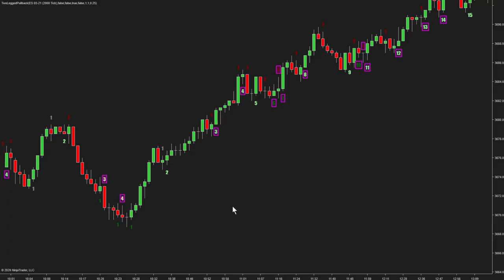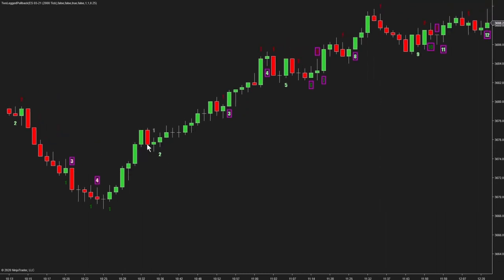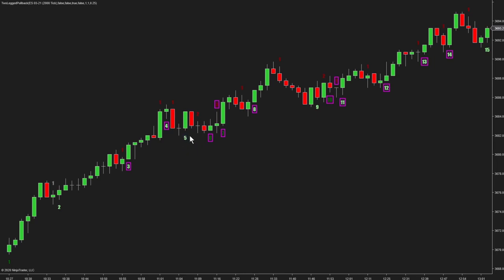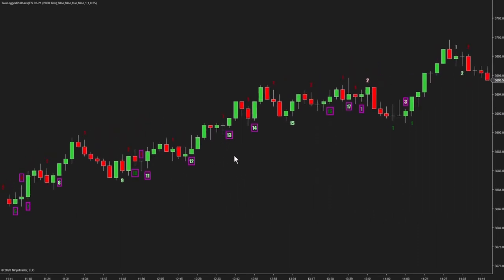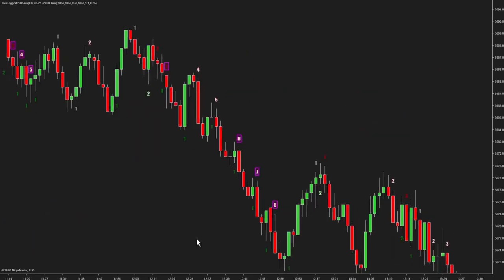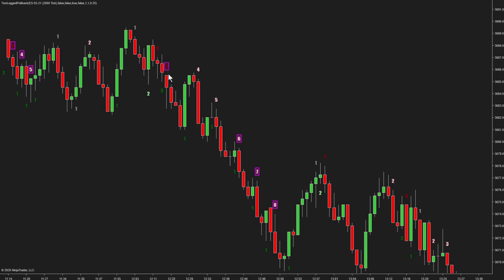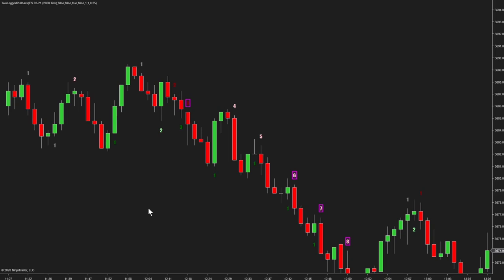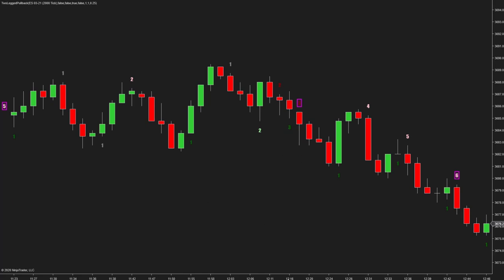Two Legged Pullback Indicator Count Legs